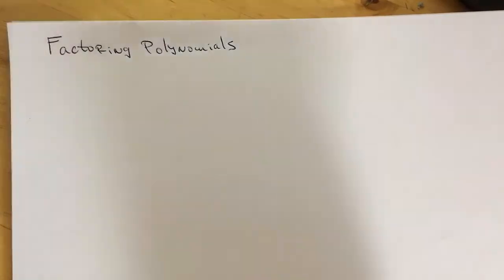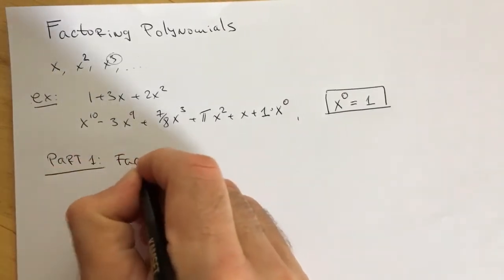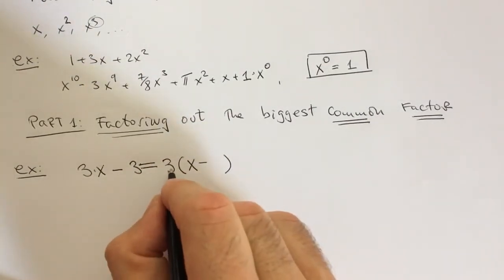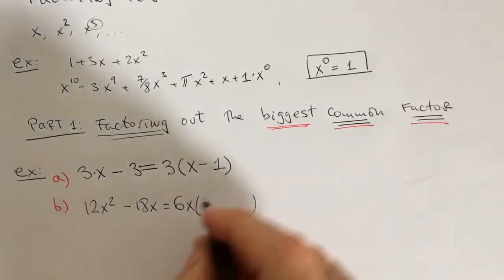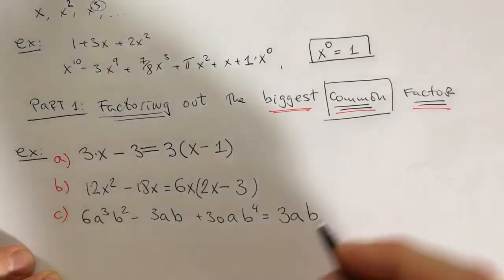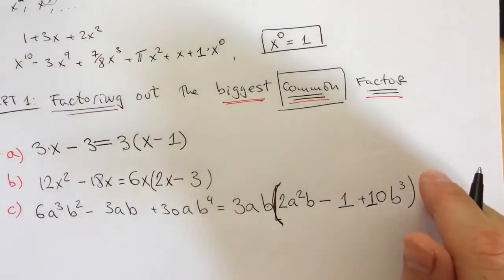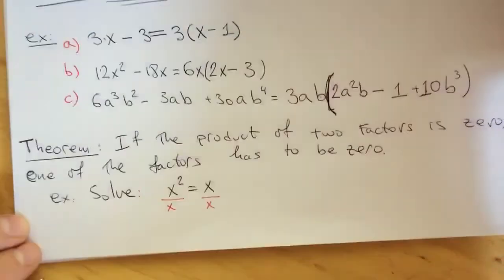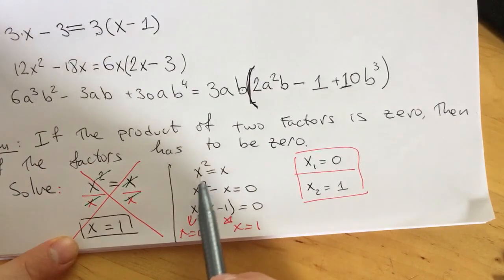Factoring polynomials pt.1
Factoring common factors